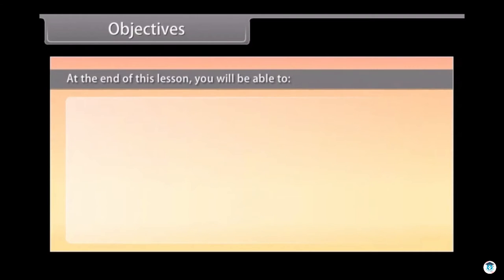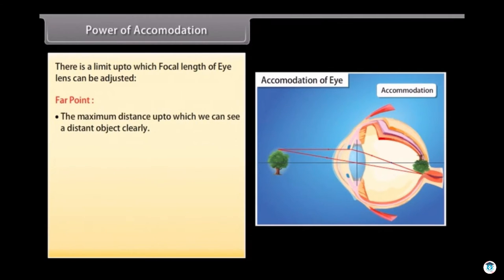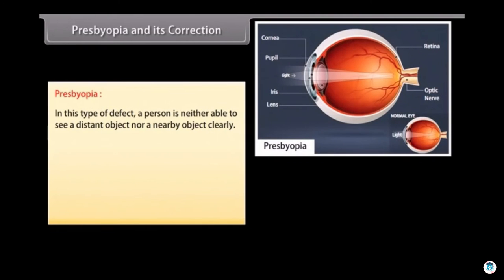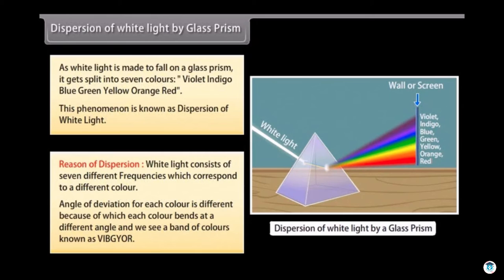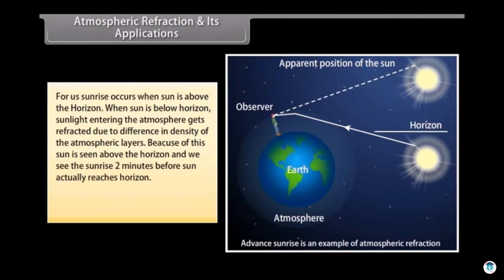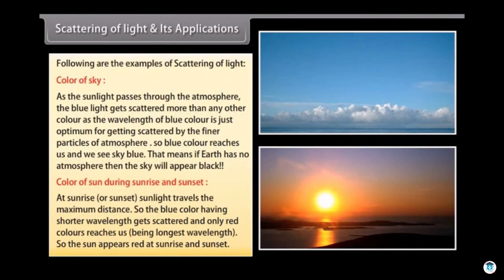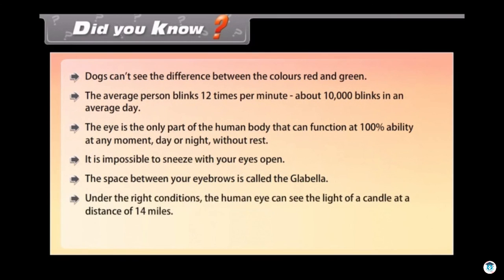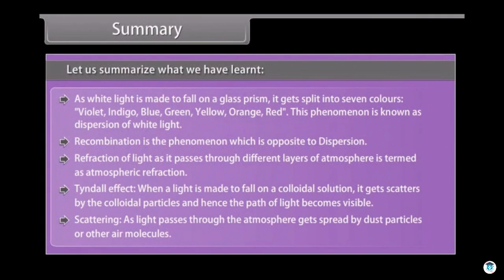physics The Human eye and Dispersion of light class ixth and xth physics part 3 in English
physics image formation
Concve mirror and convex mirror
Dispersion of light in English
Human eye
मानव नेत्र
वर्ण विक्षेपण
physics by Pawan sir
light Reflection of light
PCM Classes Instagram handle -kumarp12395
PCM Classes Facebook page - @pcmclasses(PCM Classes)
Complete class IX and Xth of light
Chapter wise approach towards board exams
you can view the videos any of times